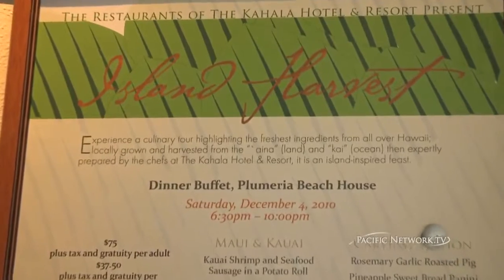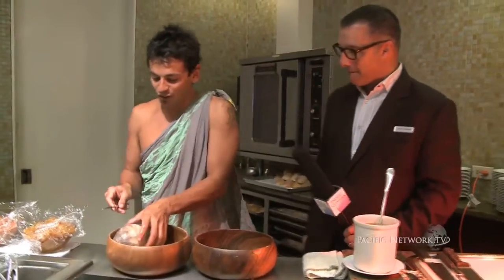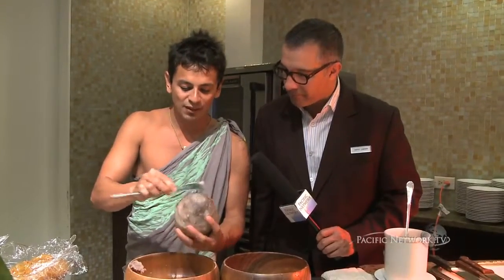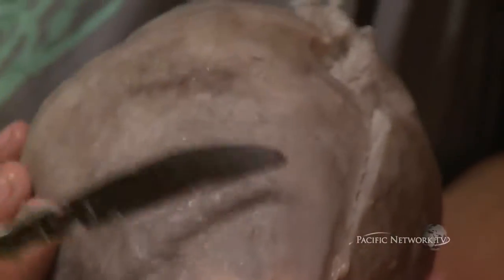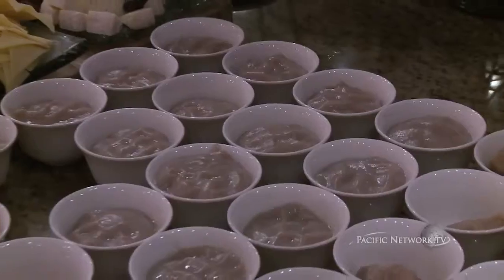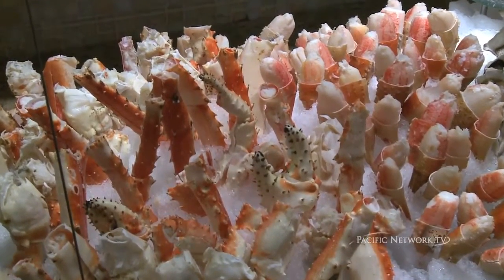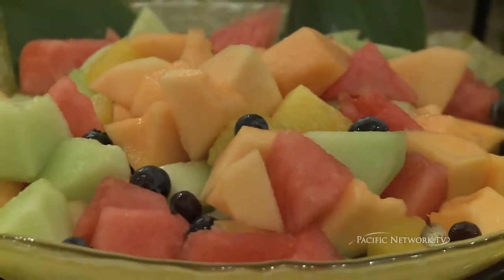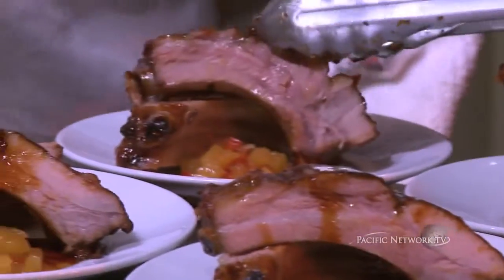Kahala Resort - Island Harvest 2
Kahala features fall greens and other local foods with fine wines at this annual event